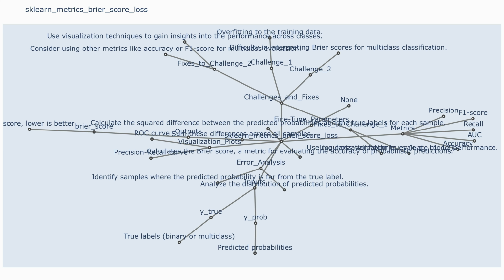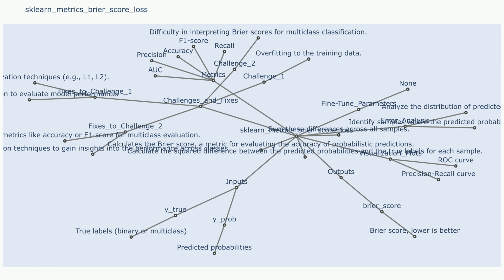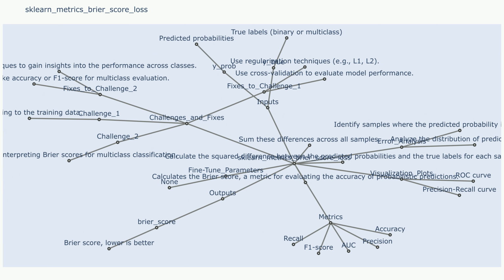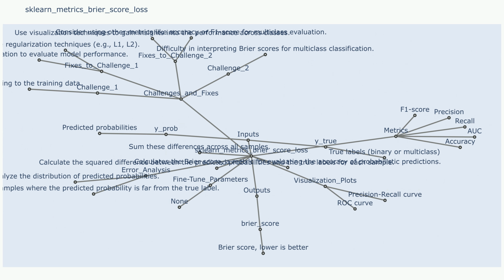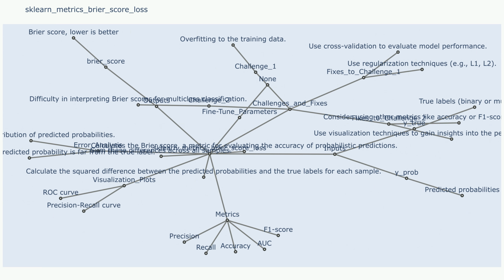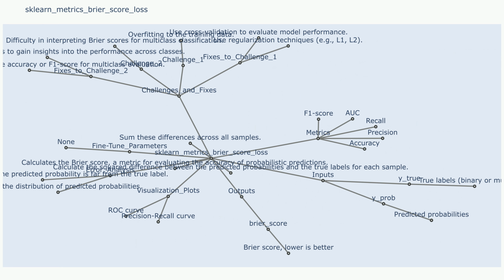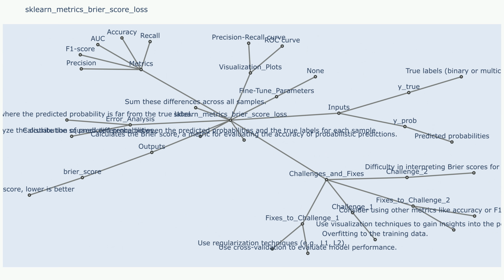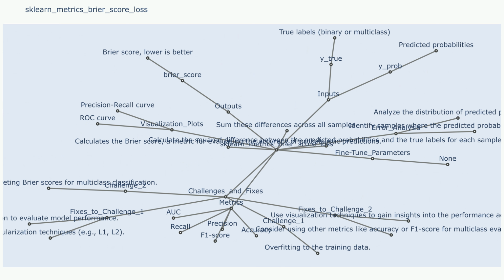83 85 sklearnmetricsbrierscoreloss Description